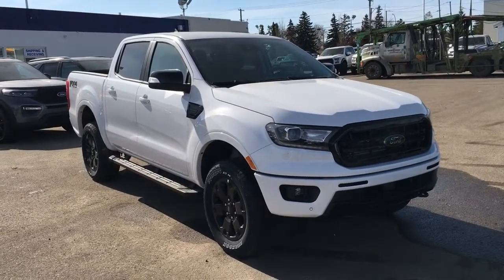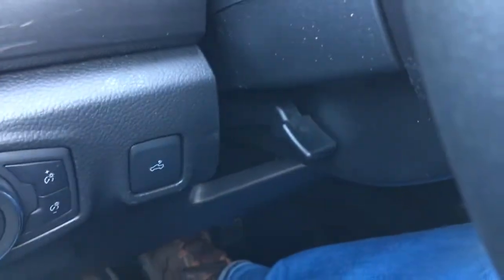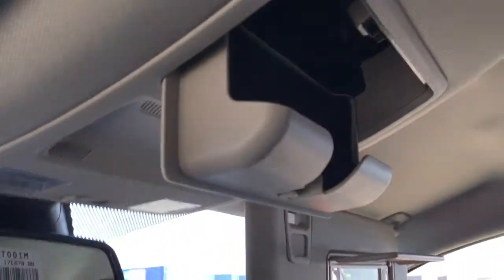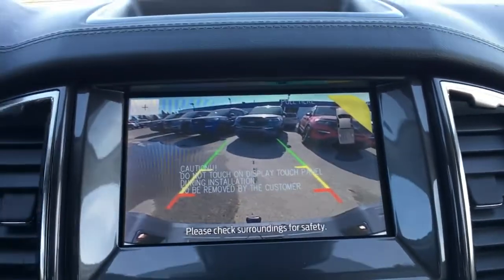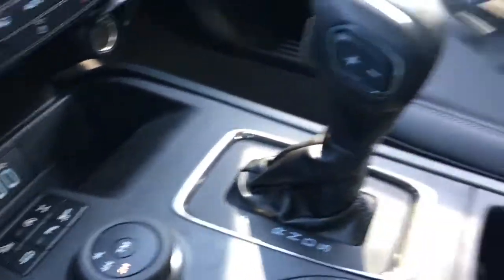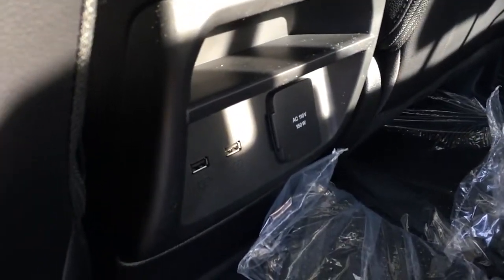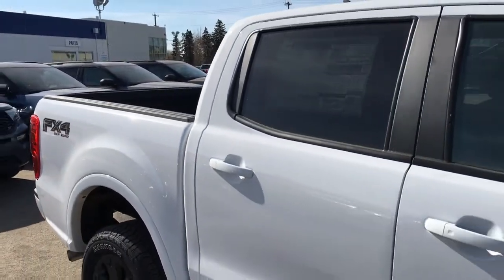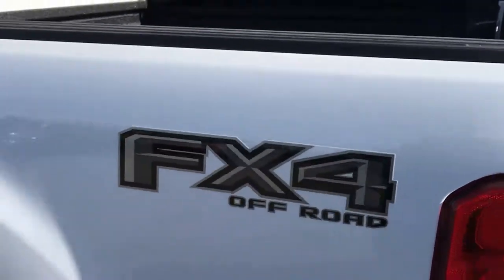2021 Ford Ranger Lariat | General Features Quick Tour | Edmonton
In this Freedom Ford quick tour, we'll be looking at the general features of this new 2021 Ford Ranger Lariat - Stock 21RT4814